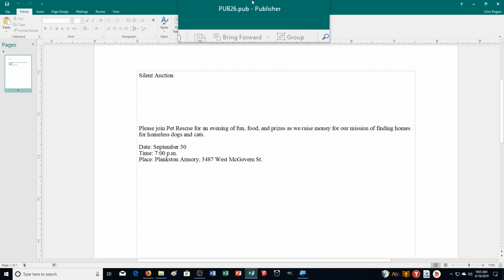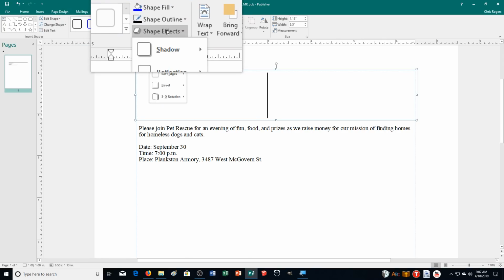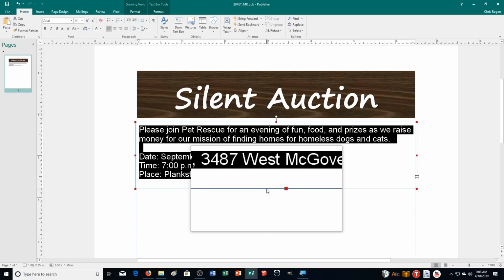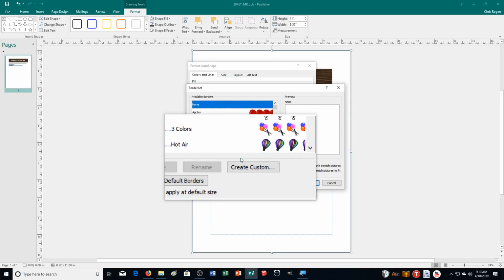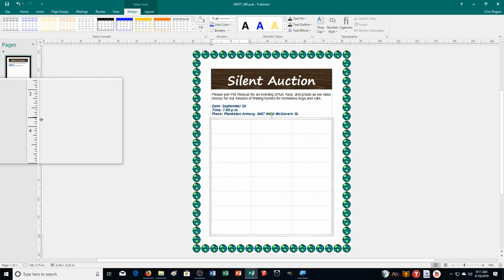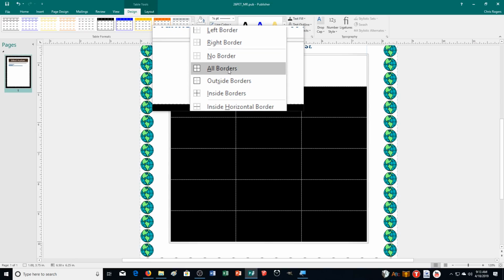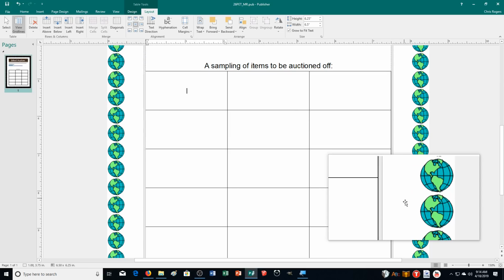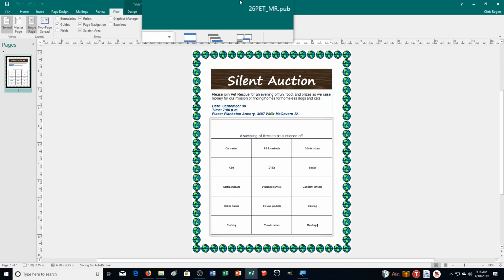Publisher Ex 26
This is a step by step guide to completing Learning Publisher Ex 26.